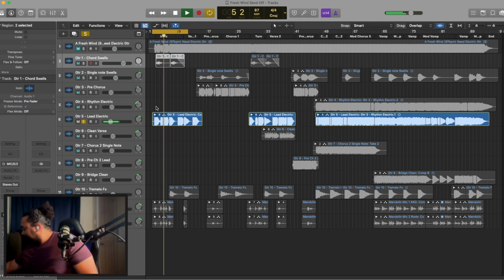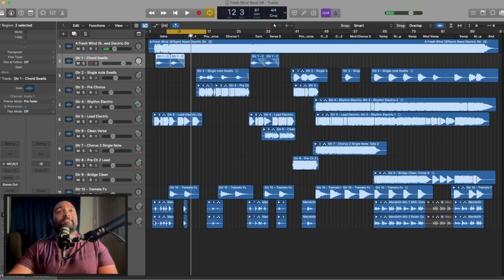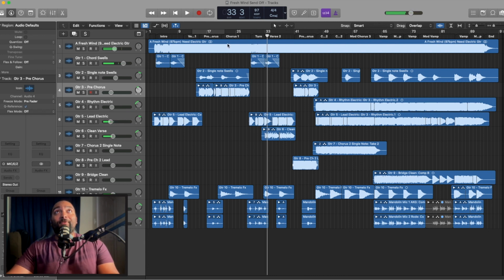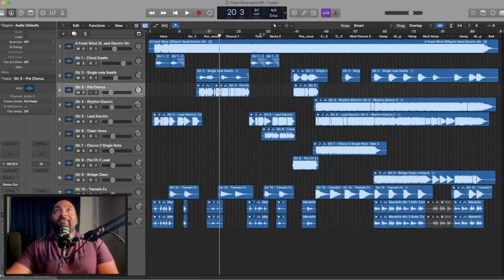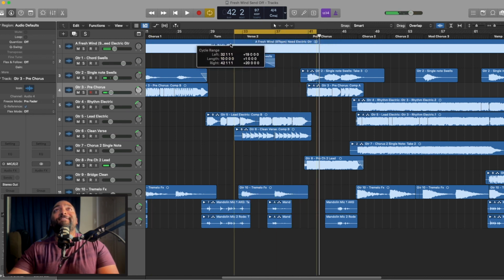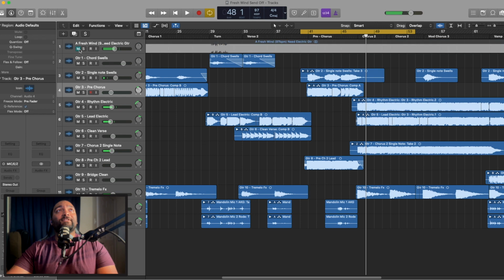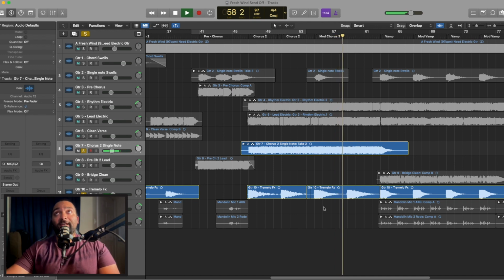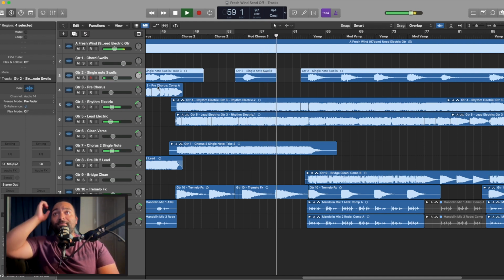Recording Guitars for A Fresh Wind - Amos Saint Jean | Studio Session Breakdowns Ep.1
The first episode of Studio Session Breakdowns is here and in this episode we are looking into the song (A Fresh Wind by Amos Saint Jean). I will provide a link below so you can hear the finished mixed version as well. In this video we breakdown some of the gear I used, why I made certain decisions and learn some important tips for recording for others.

Camera (iPhone 15 Pro)